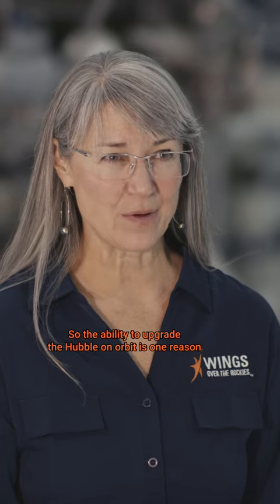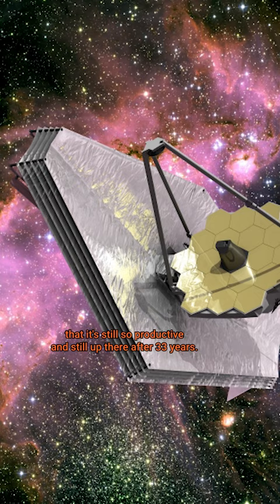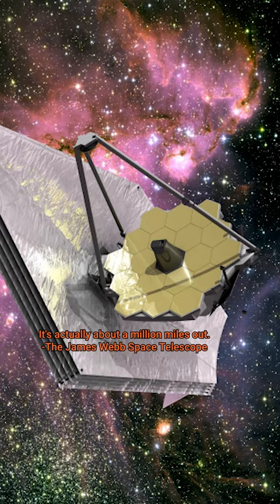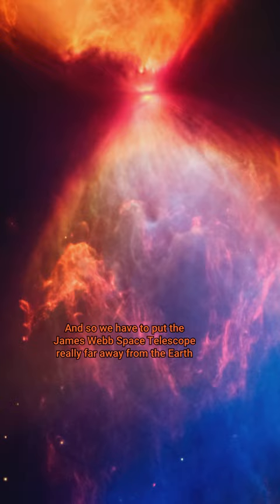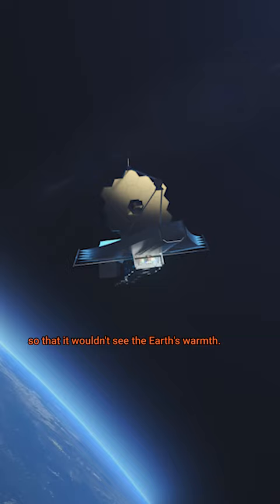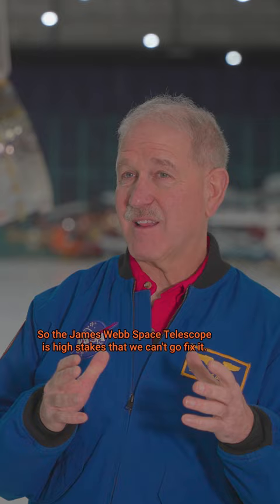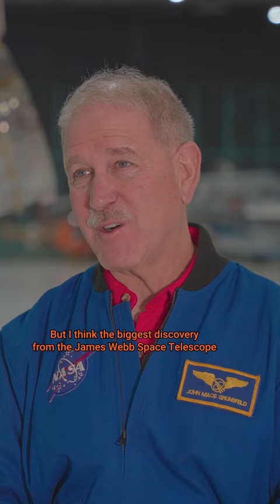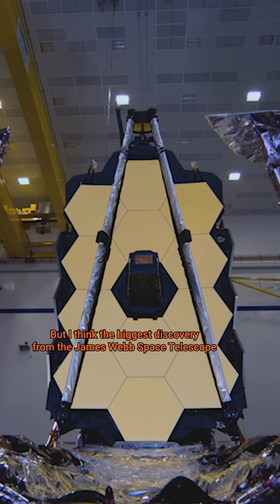A Million Miles Away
Join our host, Myrna James, and astronaut John Grunsfeld as they talk about the differences between the Hubble and James Webb Space Telescope and why it was so important to get the JWST launch right the first time.